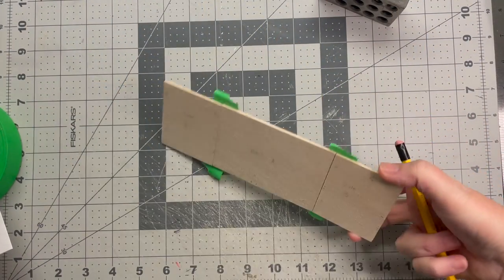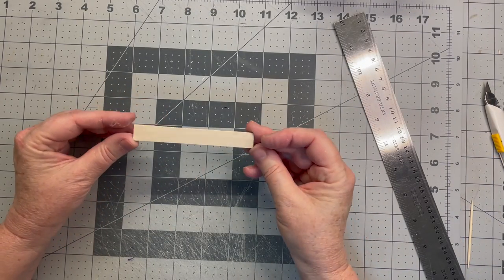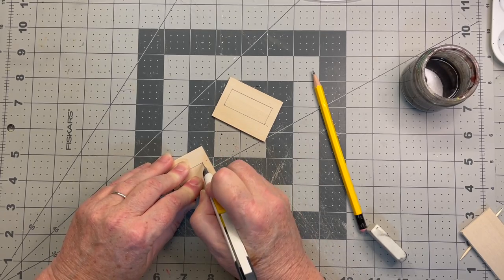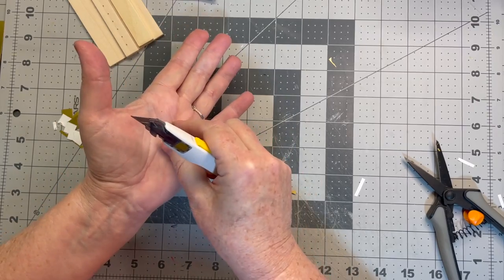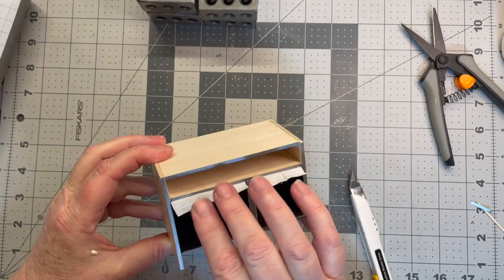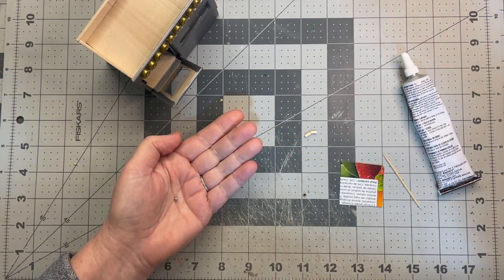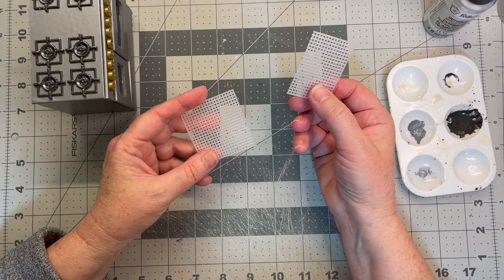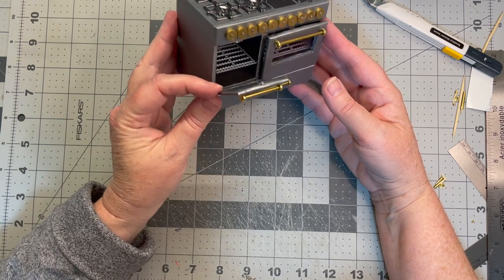Building this 1:12 scale Luxury Stove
Here are your cutting instructions!
Cut from 3/32” (3mm) plywood
Piece Quantity Imperial  Metric   Description
A 1  4” x 2 ⅞”  102 x 73.5mm  Stove Back
B 2  2 ⅞” x 2 3/16”  73.5 x 56mm  Sides
C 1  3 ¾” x 2 5/32”  95 x 56mm  Shelf above warmer
D 1  3 ¾” x 2 5/32”  95 x 56mm  Shelf below knob panel
E 2  1 ⅝” x 2 5/32”  41 x 56mm  Oven Divider
F  1  3 ¾” x 2 5/32”  95 x 56mm  Bottom
P 1  4” x 2 ¼”  102 x 58mm  Stove Top
G 1  4” x 9/16”  102 x 14mm  Panel for knobs
H 1  4” x ⅝”   102 x 15mm  Panel for warmer
L 1  1 11/16” x 1 21/32” 43 x 42mm  Small oven Door
 Cut 1 ⅛” x 11/16” (29 x 18mm) rectangle for the window
M  1  2 ¼” x 1 21/32” 58 x 42mm  Large oven Door
Cut 1 ¾” x 11/16” (45 x 18mm) rectangle for the window

Cut from 1/16” (2mm) plywood
I 1  3 ¾” X 2 ⅛”  95 X 55mm  Drawer bottom
J 1  3 ¾” x 7/16”  95 x 11mm  Drawer back
K 2  2 1/16” x 7/16”  53 x 11mm  Drawer sides
N 1  1 ½” x 2 3/16”  38 x 55mm  Small oven bottom
O 1  2 1/32” x 2 3/16” 52 x 55mm  Large oven bottom

Other materials
Fabric (interfacing or thin cotton) Aprox 4” x 1”
10 Sewing pins
6  stove burners
Plastic Canvas
Black cardstock
6 craft match sticks
4 magnets
3 round toothpicks
6 beads
Gold vinyl or paint
Silver vinyl or paint
8mm round wood Dowel